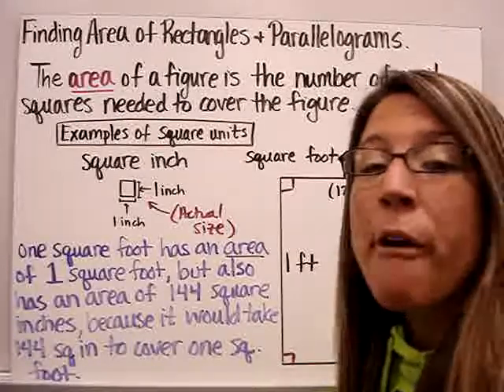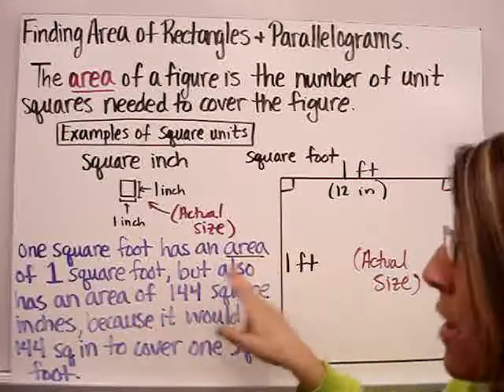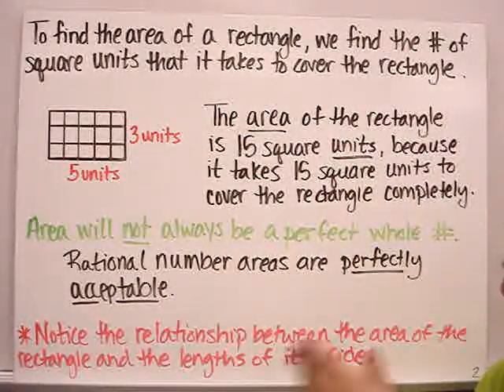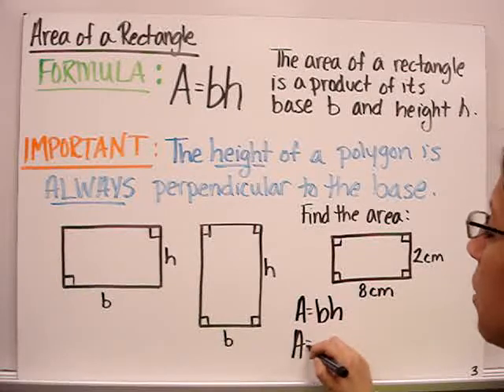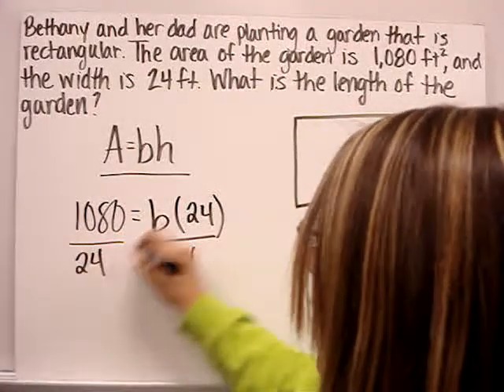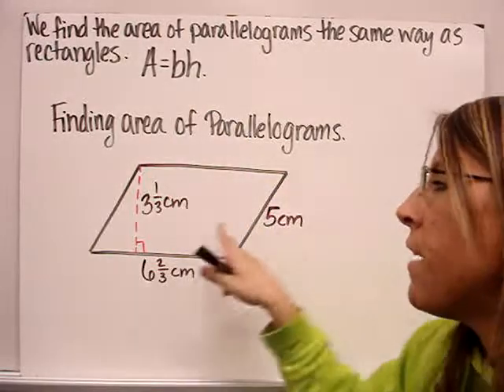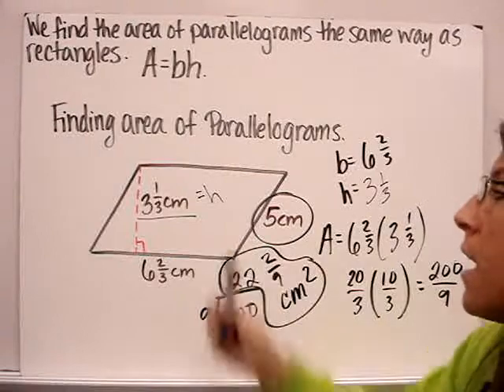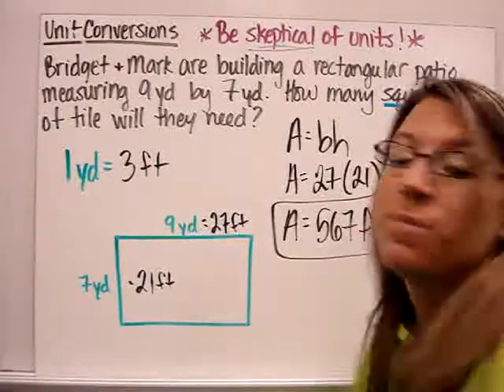Area of Rectangles and Paralellograms